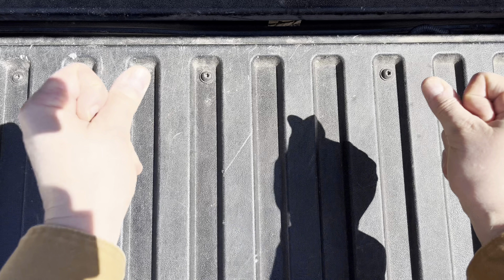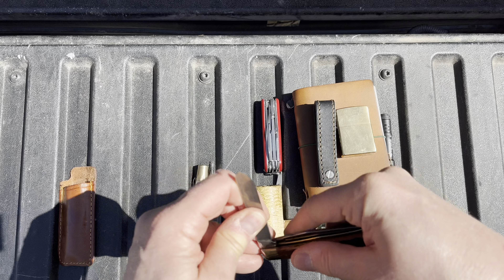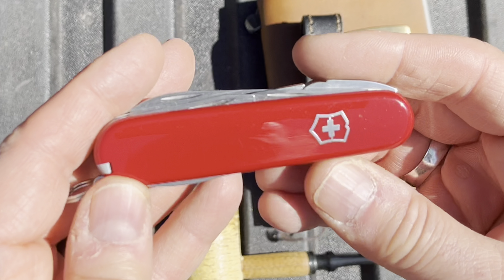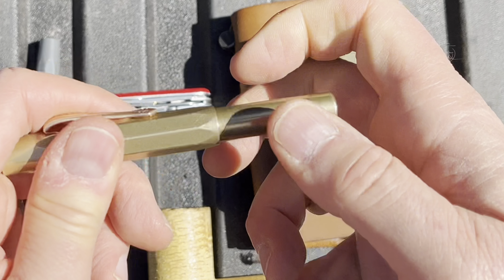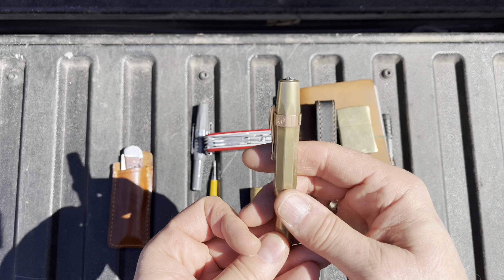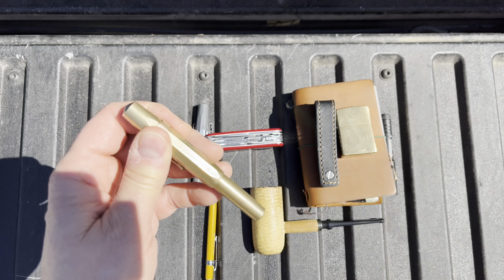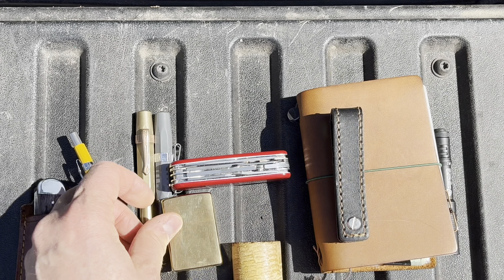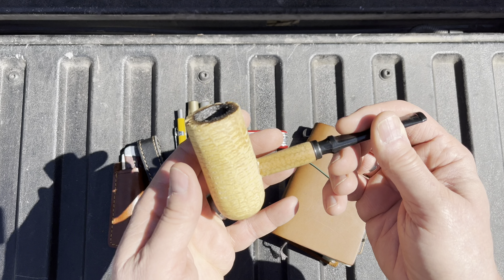EDC POCKET DUMP!!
EDC Pocket Dump. Traveler’s company passport size bullet Journal, Victorinox Deluxe Tinker, Case XX Trapper, brass Kaweco Sport, Pentel P209 mechanical pencil, brass Zippo, Corn Cob Pipe, CAO Cherry Bomb